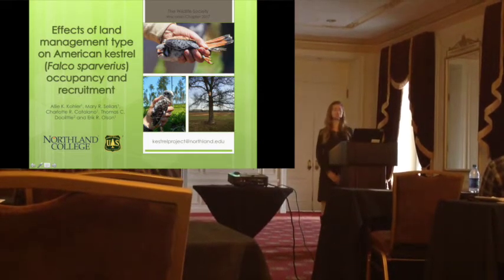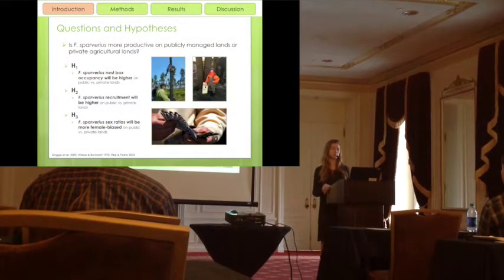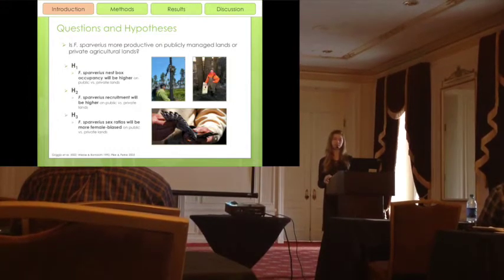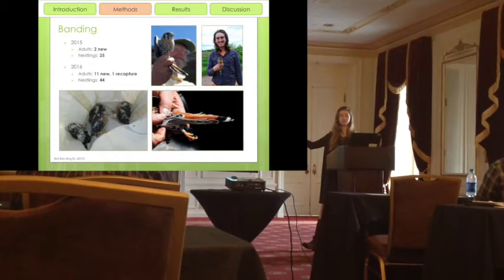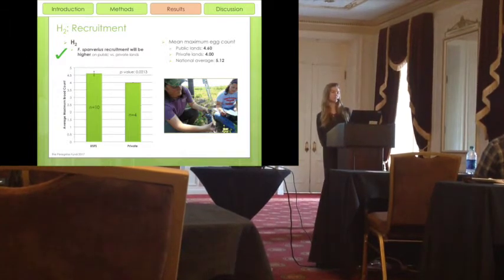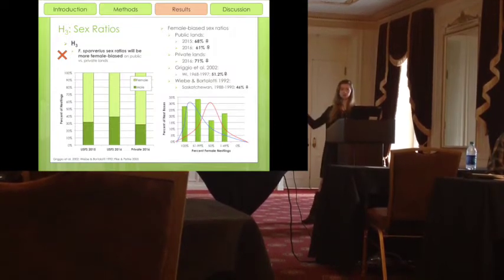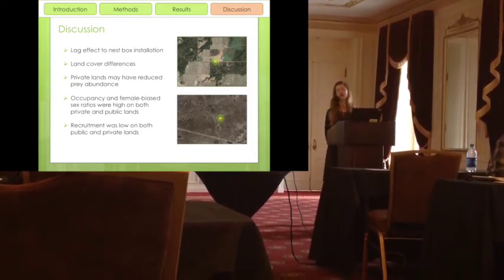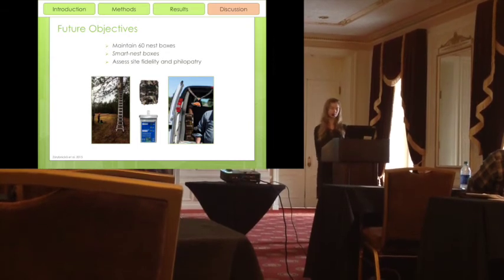Allie's Presentation at the Wildlife Society Conference Wisconsin Chapter, 2017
"The Effects of Land Management Type on American Kestrel (Falco sparverius) Occupancy and Recruitment"

The Wildlife Society Conference--Wisconsin Chapter, 2017.